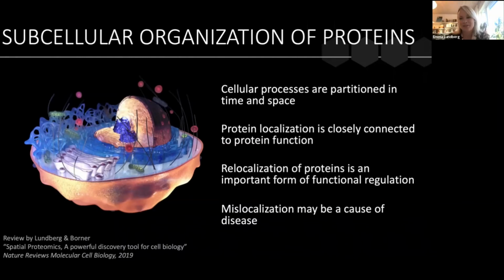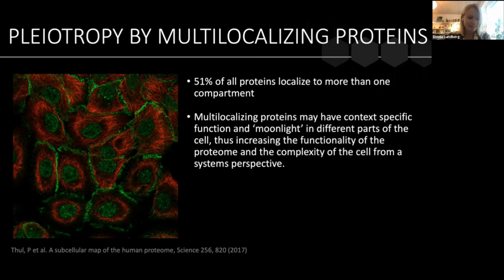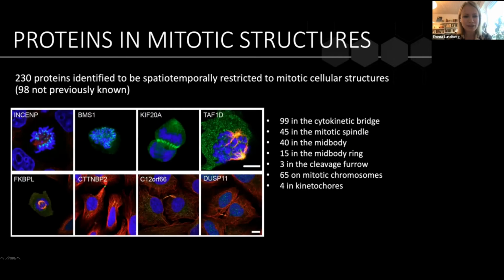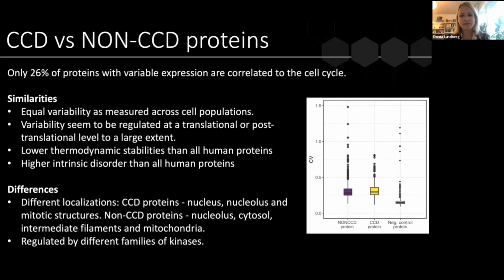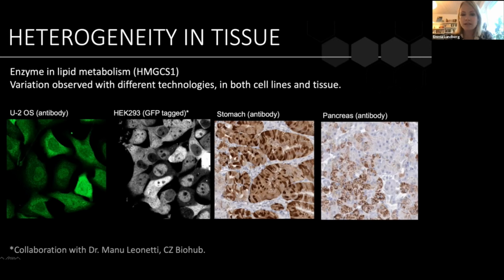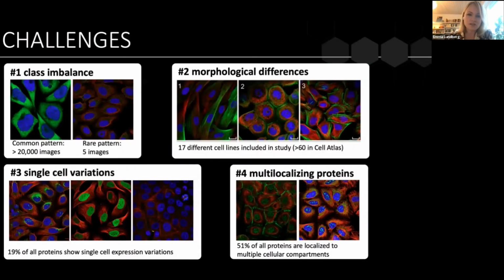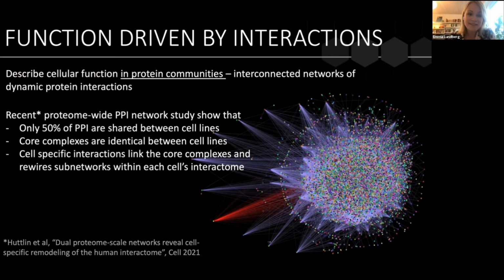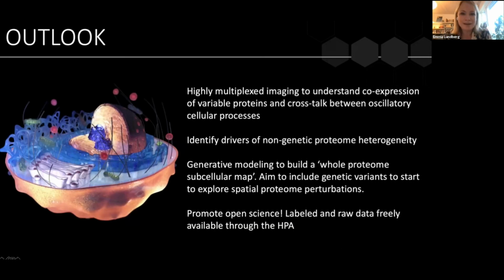Single cell proteome and transcriptome map of the human cell cycle | Prof. Emma Lundberg | SCP2021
Presentation by Prof. Emma Lundberg at the 4th single-cell proteomics conference, SCP2021 Single cell proteome and transcriptome map of the human cell cycle.